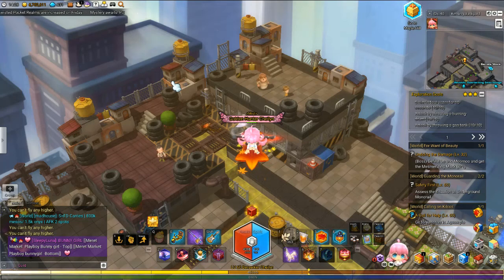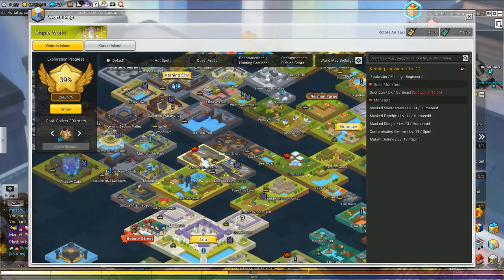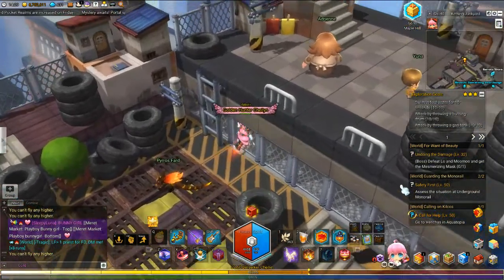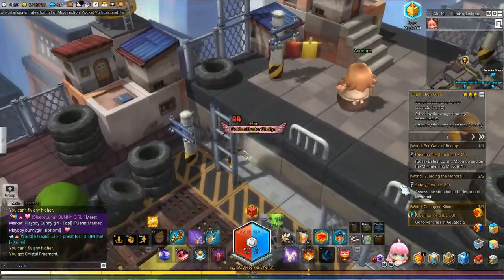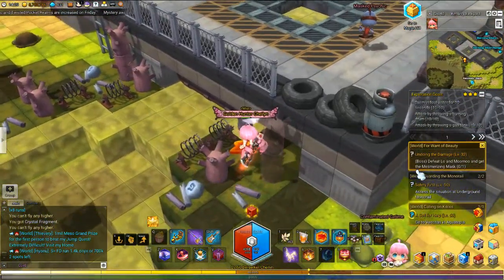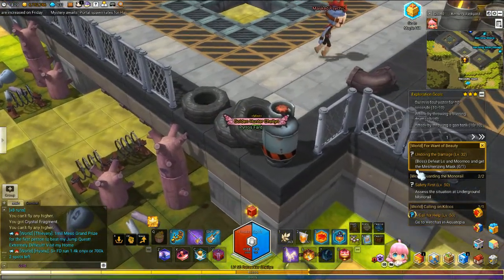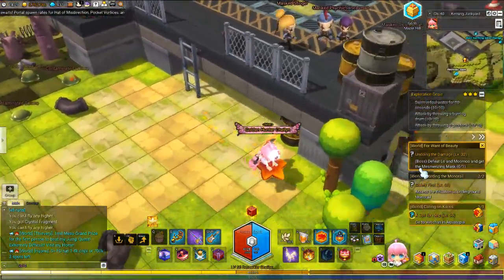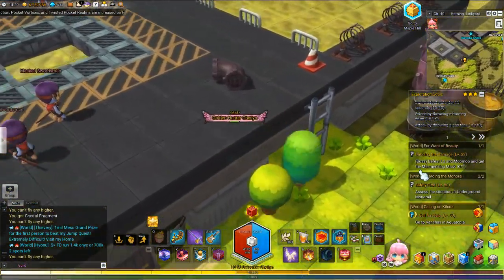MapleStory 2 Kerning Junkyard Golden Chests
This video shows the locations of the 4 golden chests that can be found in Kerning Junkyard.